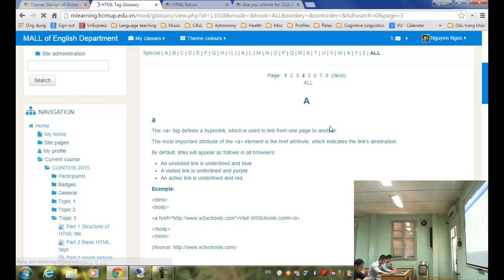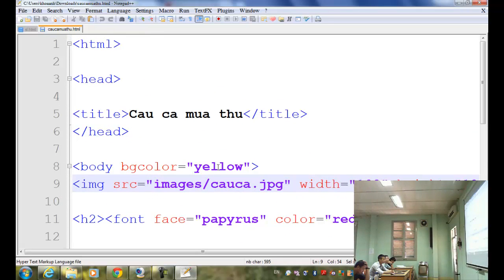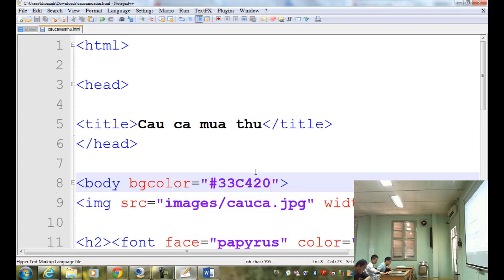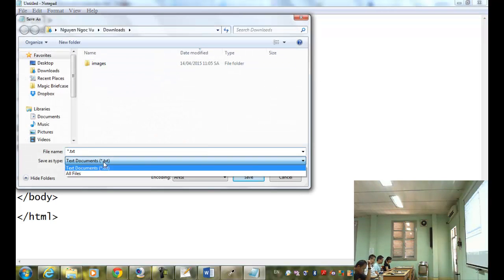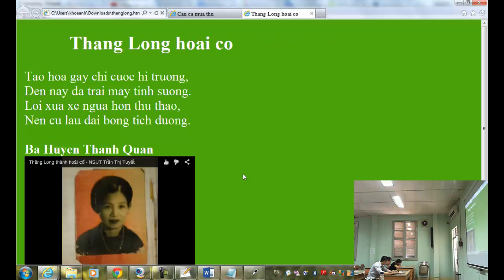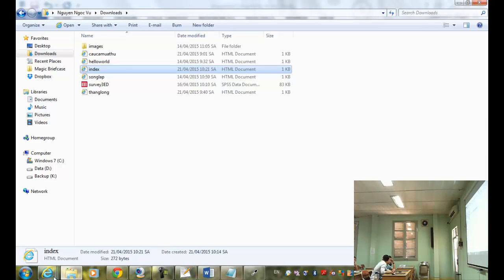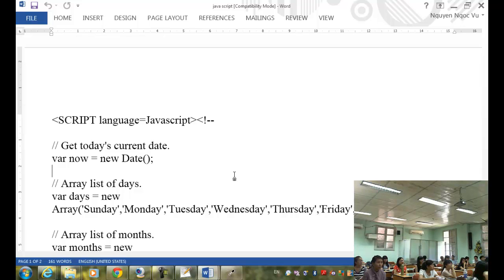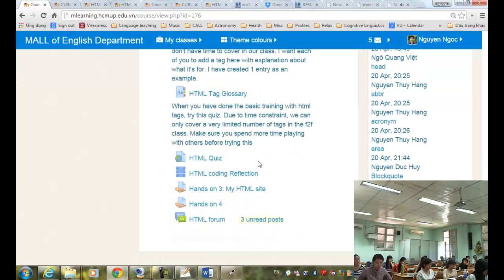HTML Basics Session 2 - Design of Online Educational Resources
F2F meeting of 21st April 2015